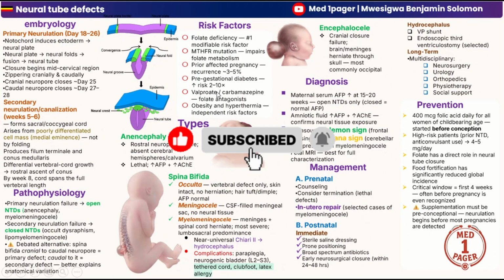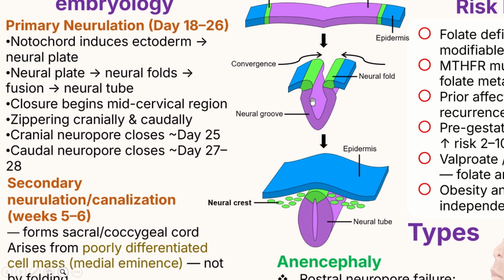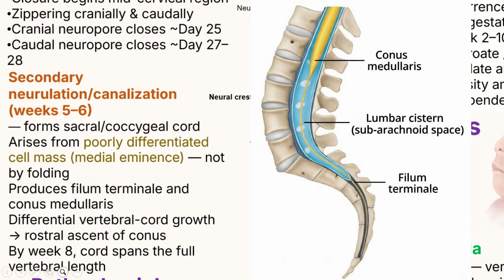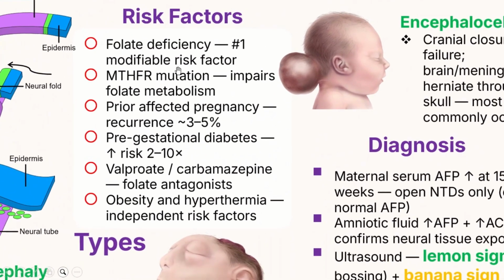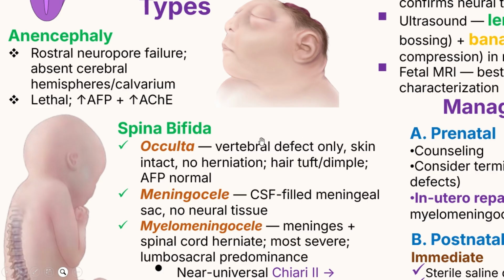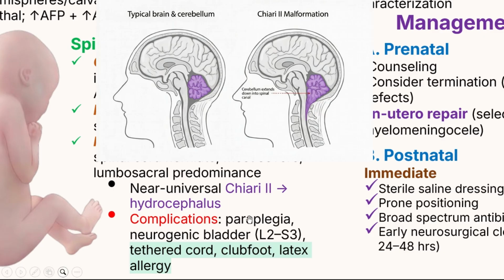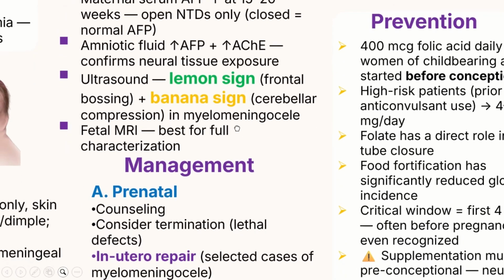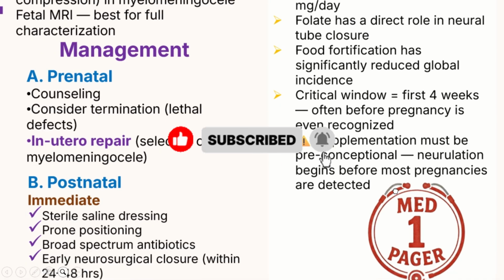Neural Tube Defects: Anencephaly, Spina Bifida & Management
Neural tube defects explained for medical students: embryology, folate prevention, screening, anencephaly, spina bifida, myelomeningocele, and management.

This Med 1Pager video gives a high-yield pediatrics and obstetrics revision overview of neural tube defects. It covers the core anatomy, diagnosis, prevention, and clinical consequences that students need for exams and clinical rotations.

Key topics covered:
- Neural tube embryology
- Folate deficiency and prevention
- Maternal serum AFP and ultrasound findings
- Anencephaly, spina bifida, and myelomeningocele
- Complications and management principles